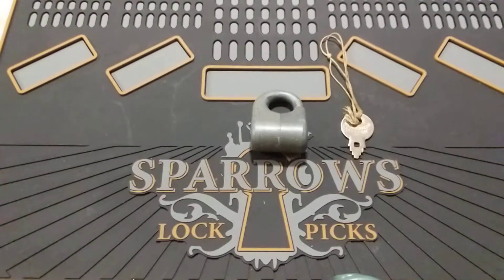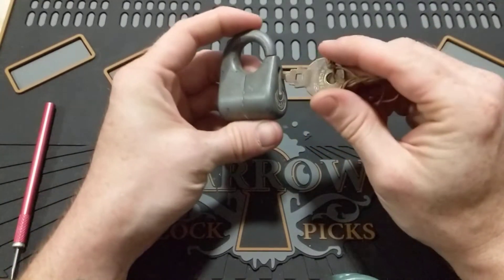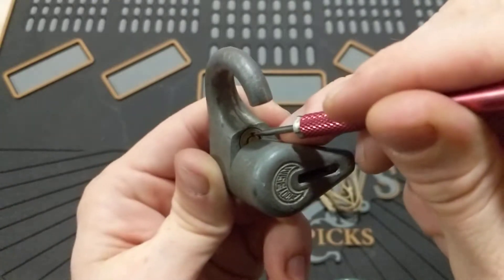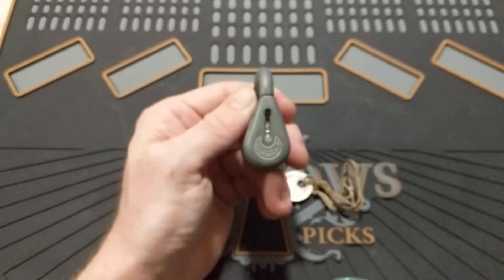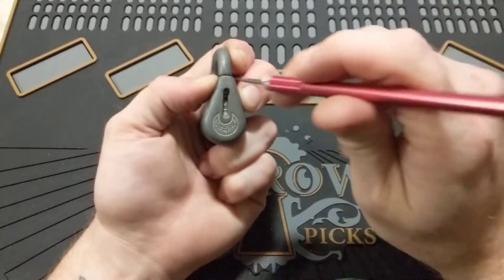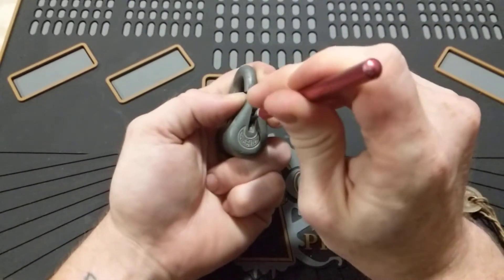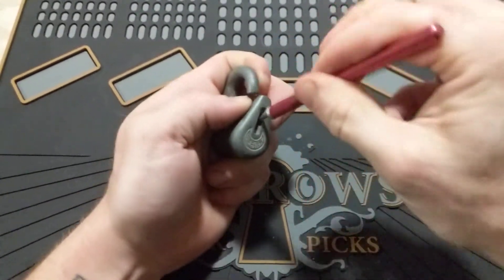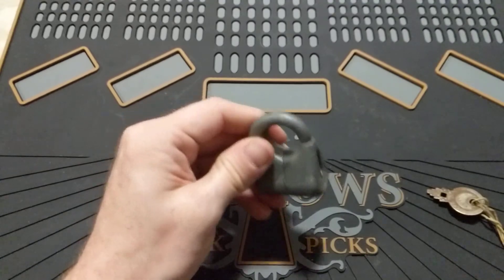∅ Picks Neat old Wise Padlock (93)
This is a super cool old Wise padlock.  it is a pagoda style lock that I think may have been the first but I'm not sure.  They are surprisingly difficult to pick due to very strong springs and a mushroom shaped driver.